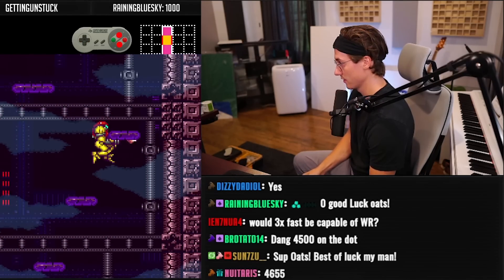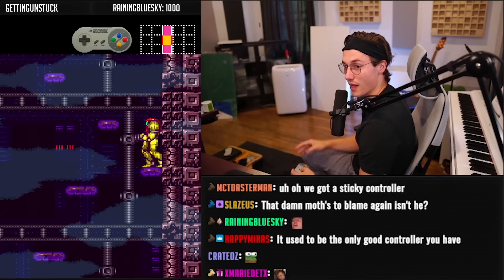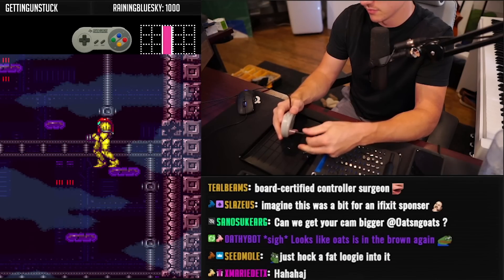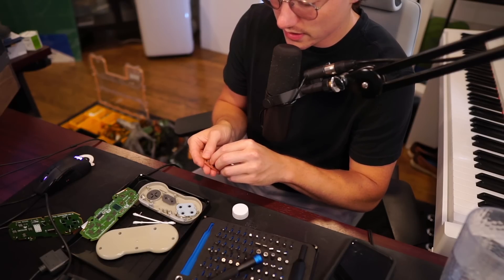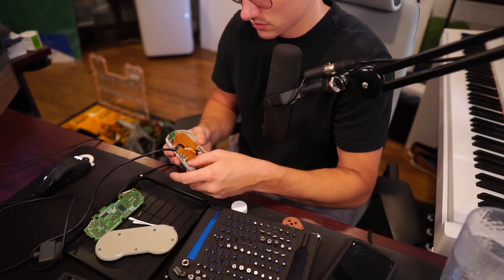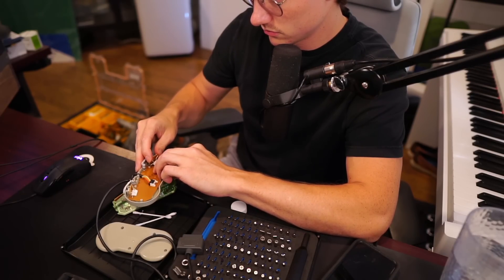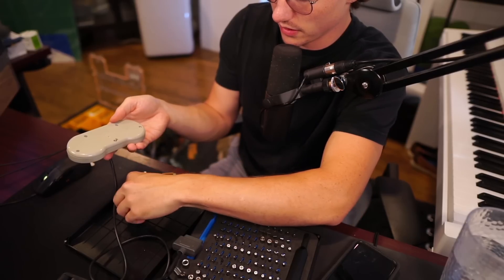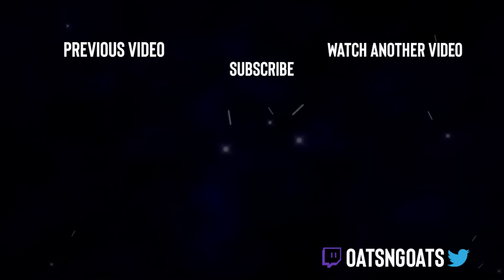Fixing a SNES Controller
Oatsngoats is a Content Creator and Speedrunner.